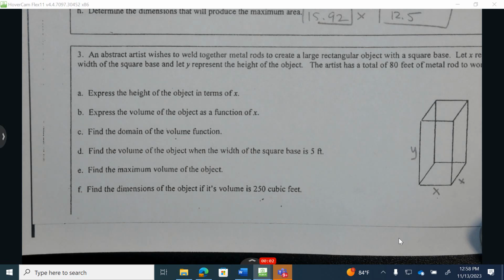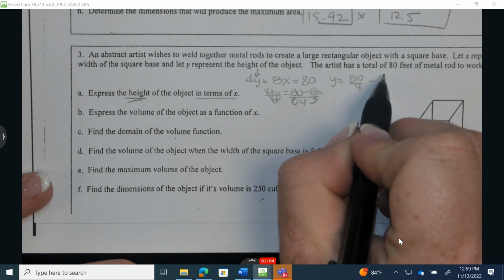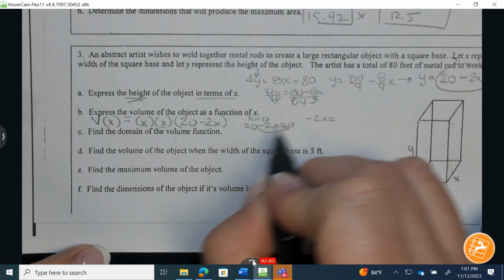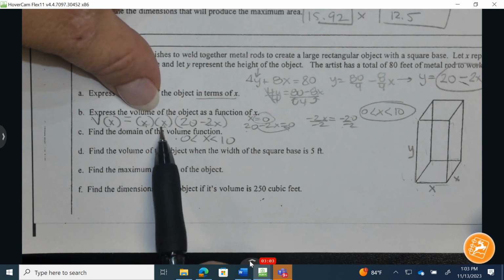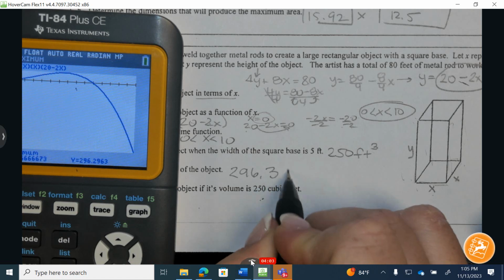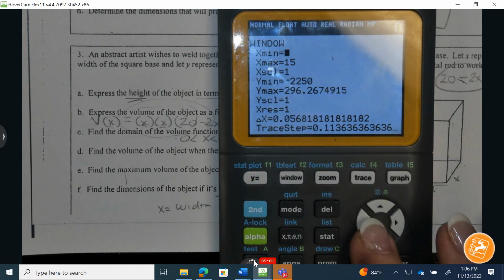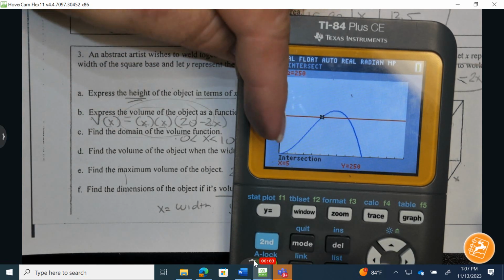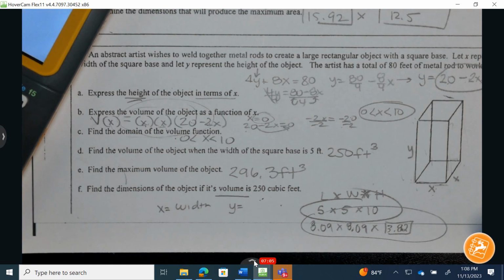Unit Five - Lesson 6 - Question 3